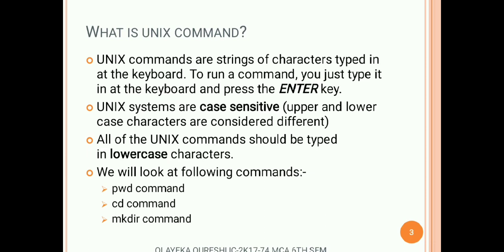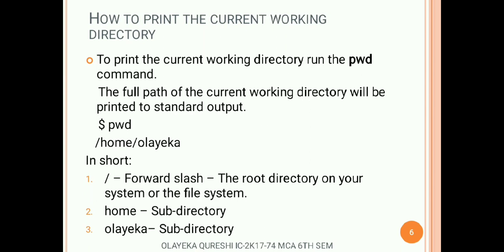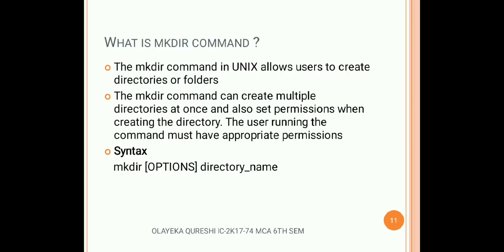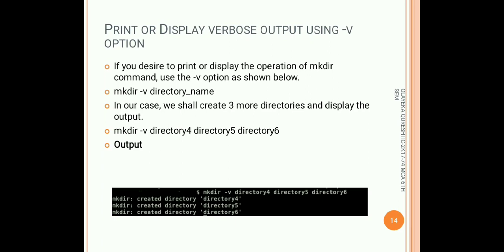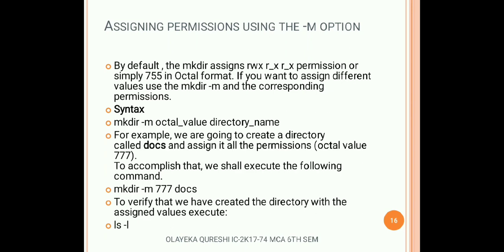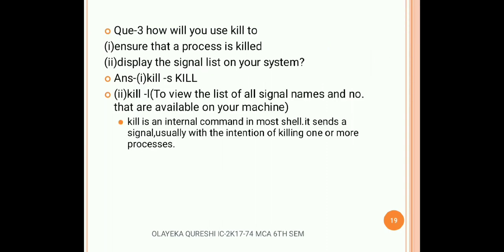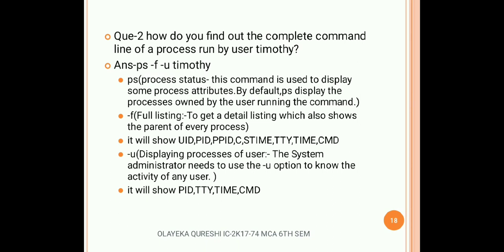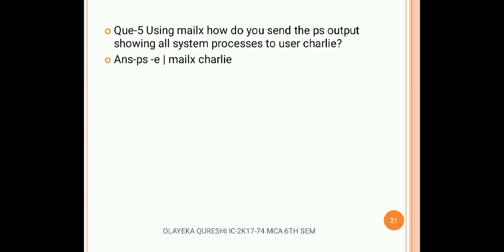Unix command-pwd,cd,mkdir and Test your understanding (9.5 to 9.9)